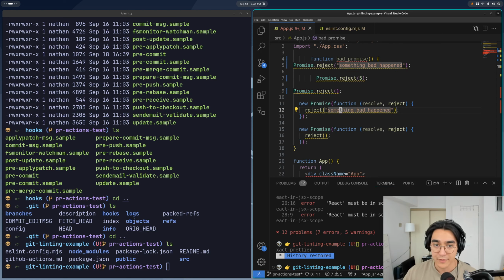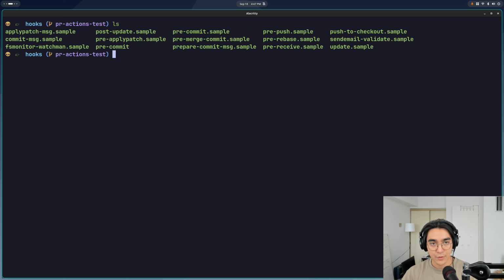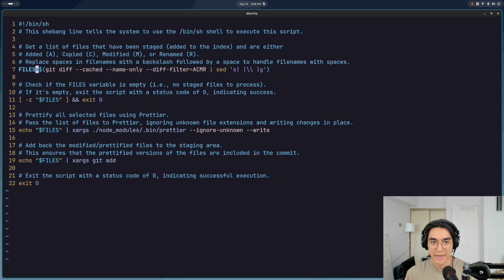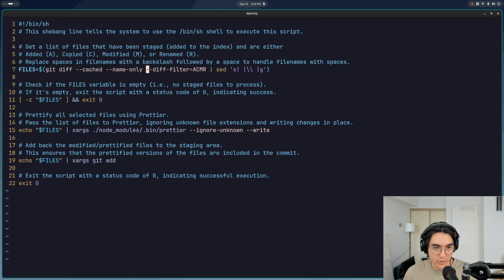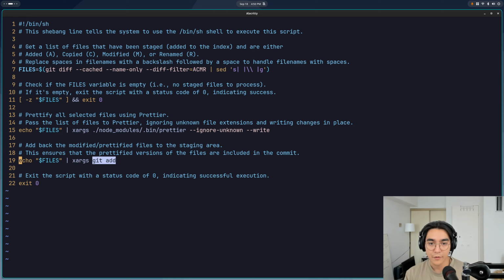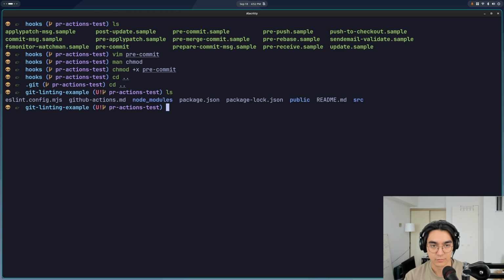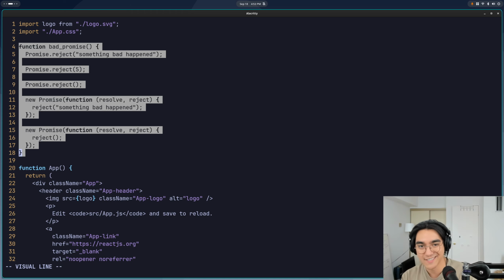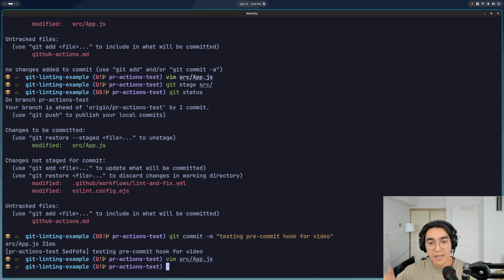Formatting JS code with prettier - part 2: using git pre-commit hooks